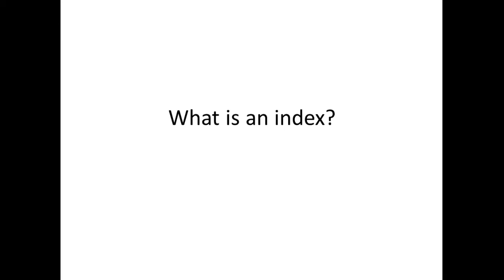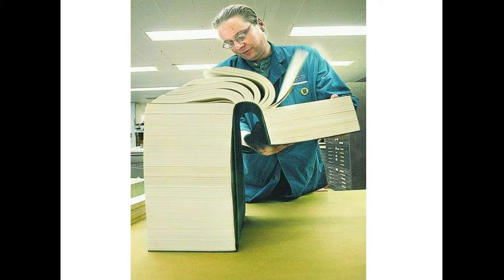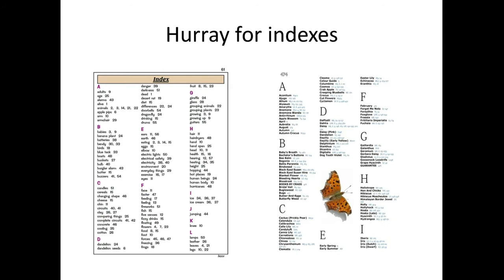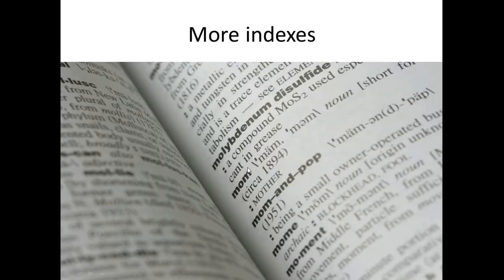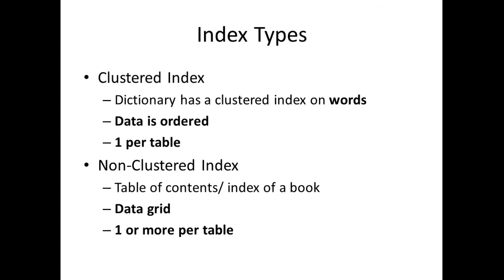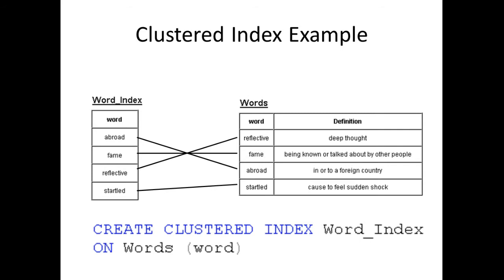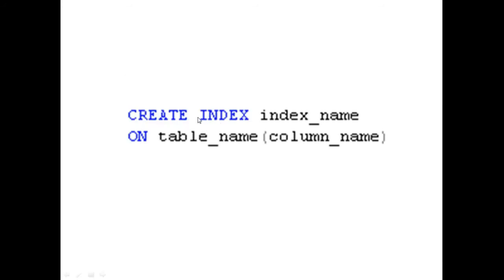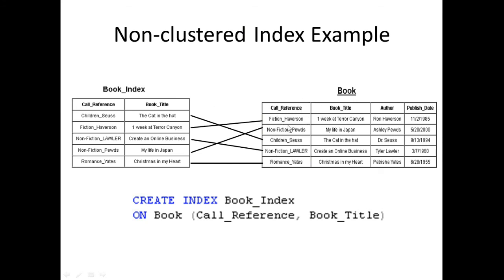IQ 16: What is an index?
This video explains what an index is in databases